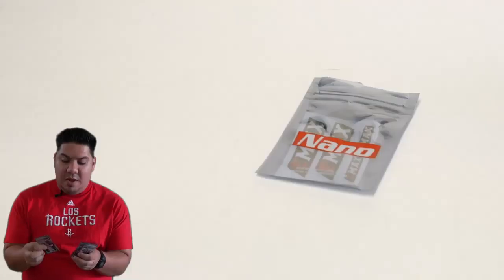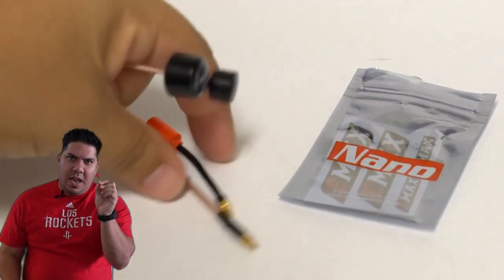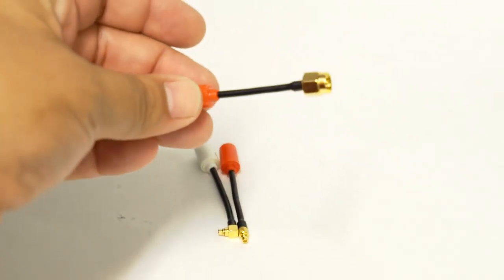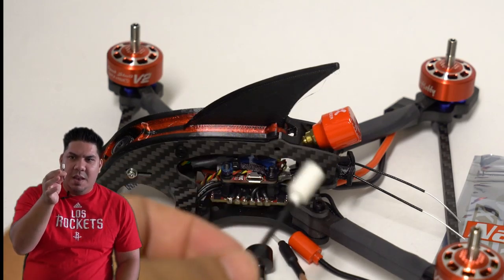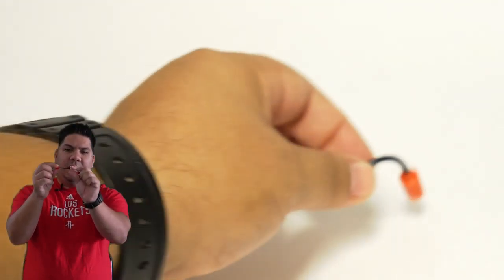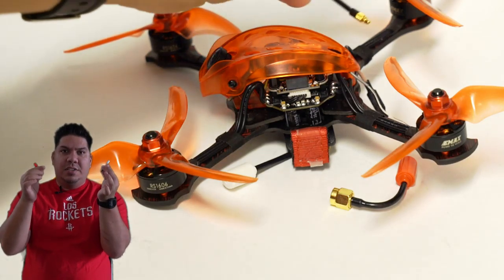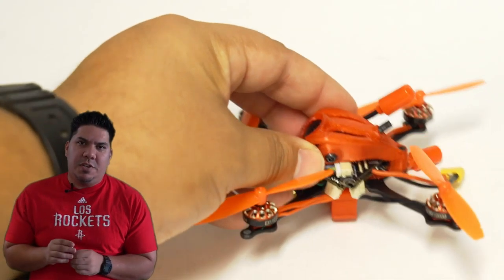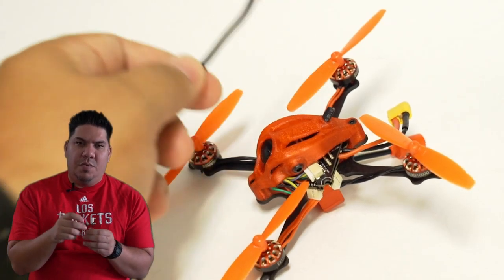Emax Nano Antenna: Worlds smallest FPV drone antenna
Not sure when this product will release but join the FPV Sales Alerts FB group to get the notification as soon as it does.

3" - Diatone GT R349